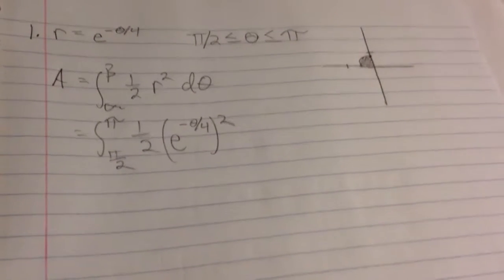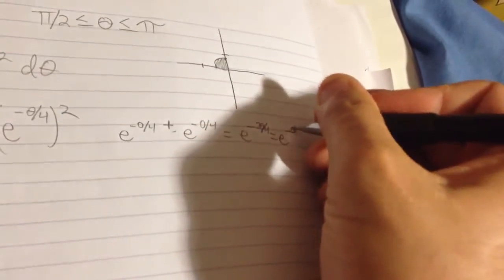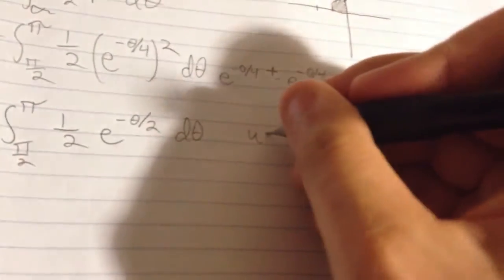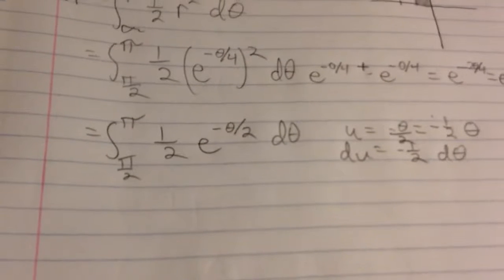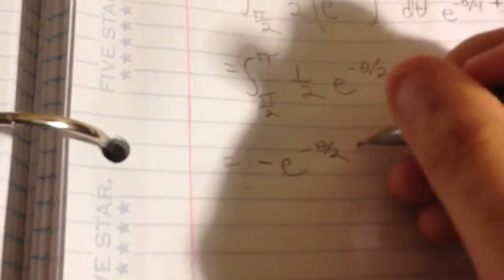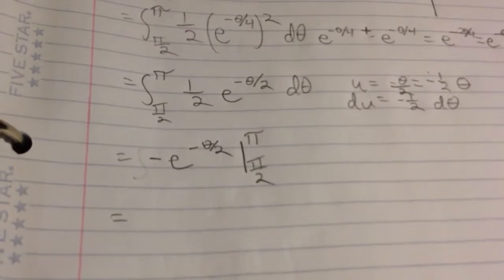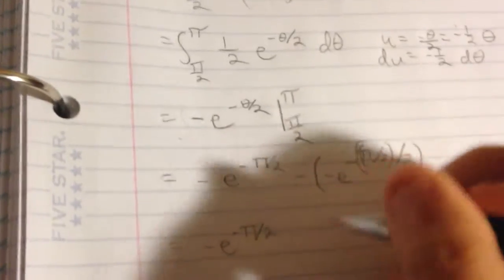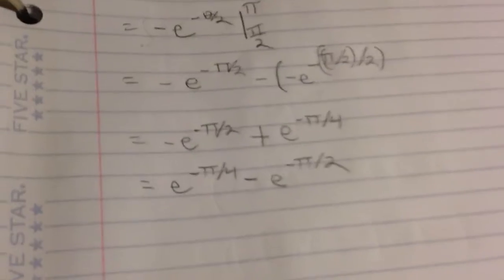Area of a polar curve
This is problem 1 from section 10.4 of Single Variable Calculus by James Stewart, Seventh Edition. This was giving me and some others problems, but it's actually quite easy. Check it out!